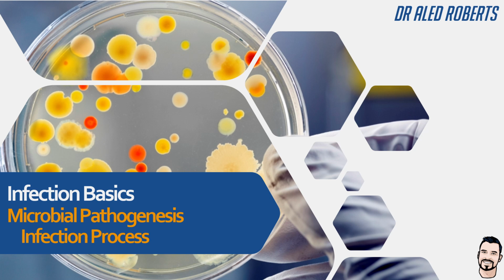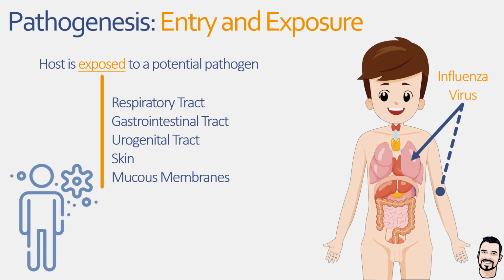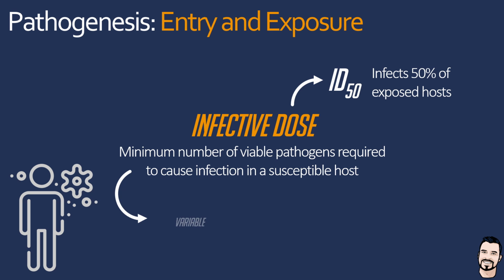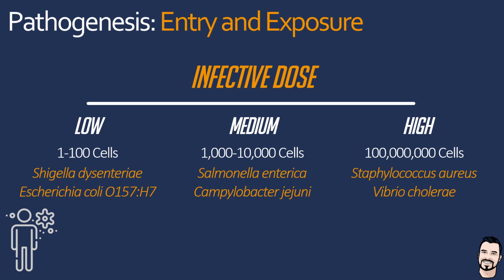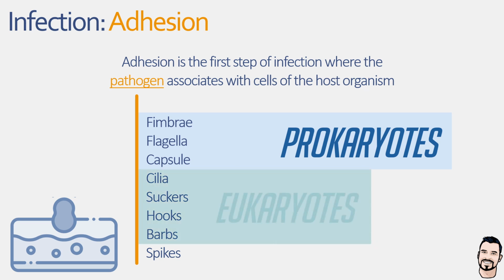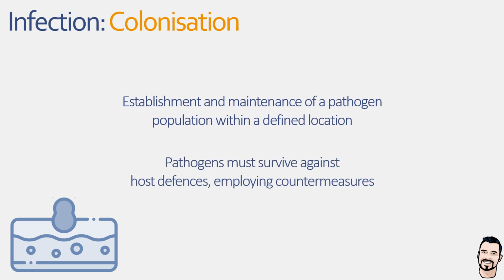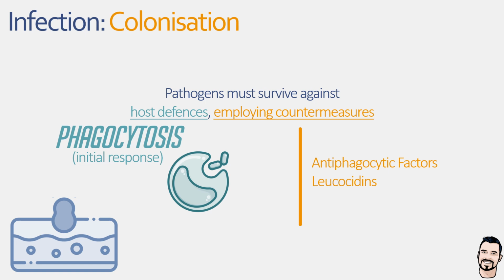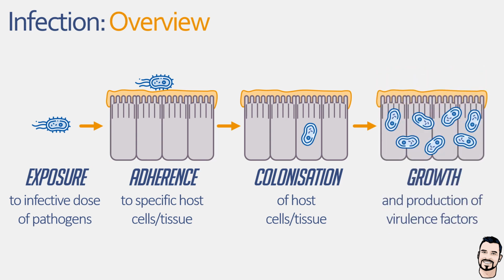Microbial Pathogenesis, Infection Process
In this video we will introduce the infection process and explain how microorganisms enter, establish, and grow within a human host. We will then look at the main portals of entry, including the respiratory, gastrointestinal, urogenital, and skin routes, and how these influence whether infection occurs. In addition to this we will explore the concept of infective dose and why the same exposure can lead to infection in some individuals but not others. We will also examine adhesion, colonisation, and microbial strategies for evading host defences. Finally, we will outline how successful growth and replication complete the infection process.